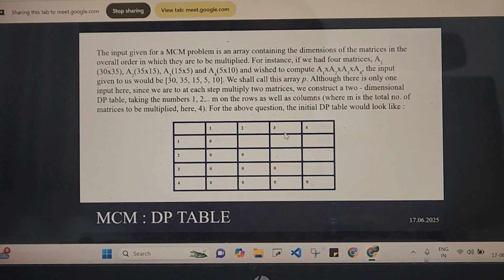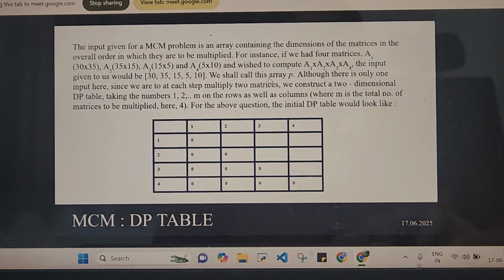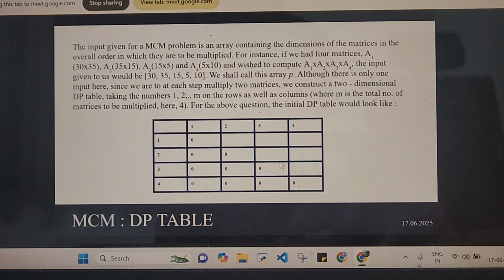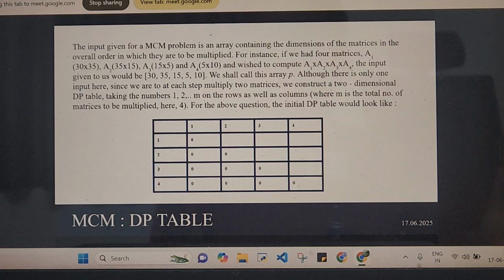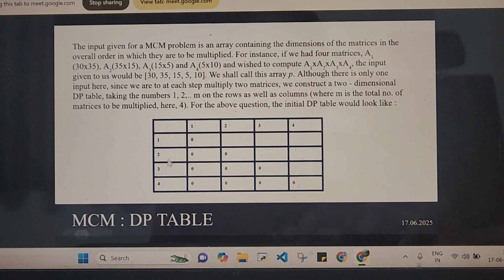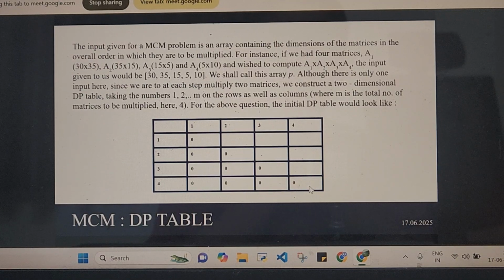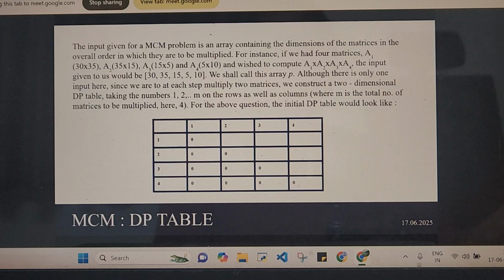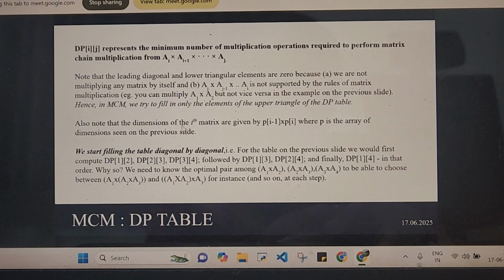DAA • DP • MCM • Initial DP Table